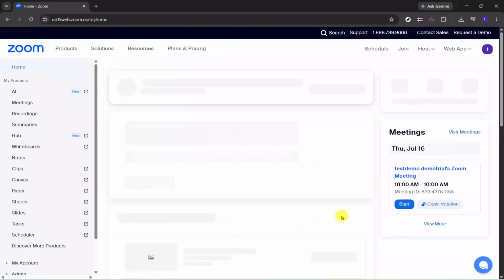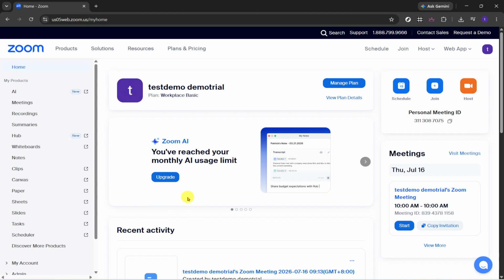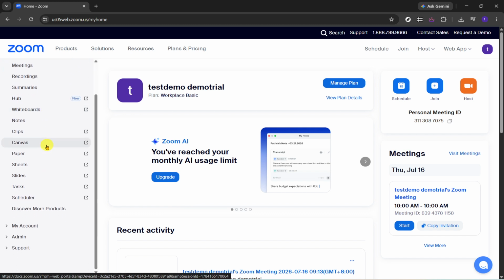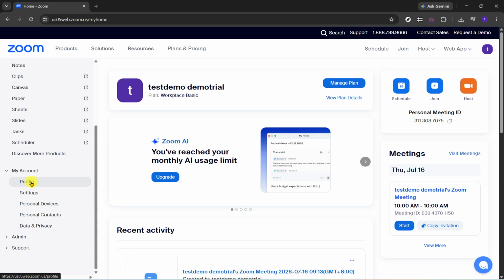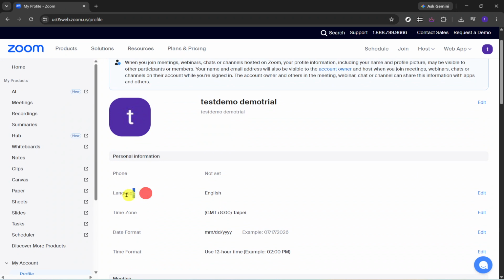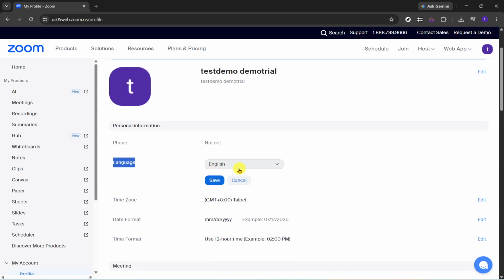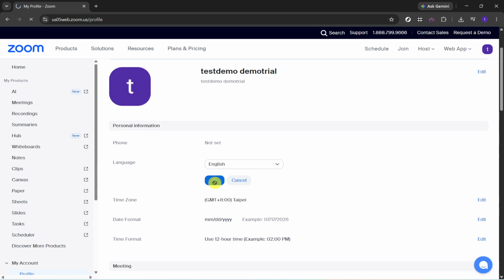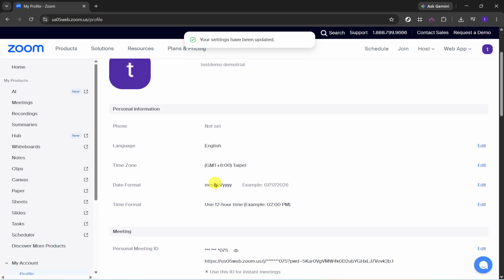How To Change Zoom Language (2026) (Complete Guide)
Change Zoom language easily with this step-by-step tutorial. Learn how to change the Zoom language, update your Zoom language settings, and switch the Zoom app to your preferred language. This Zoom tutorial 2026 is beginner-friendly and easy to follow.